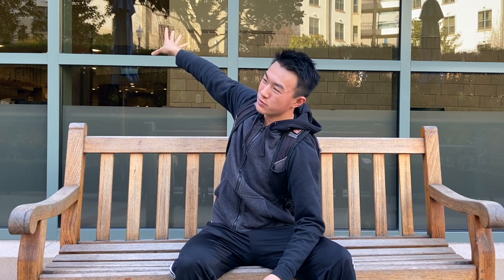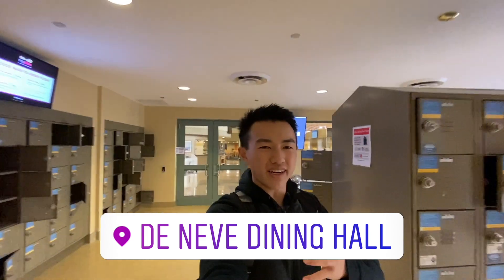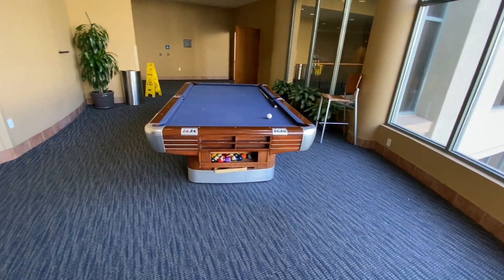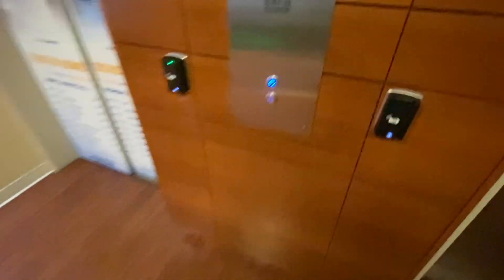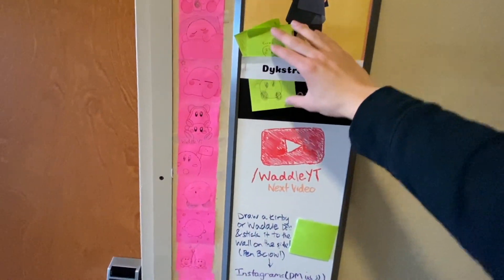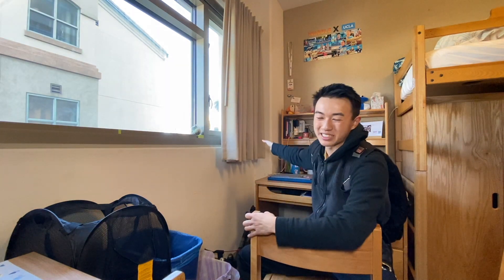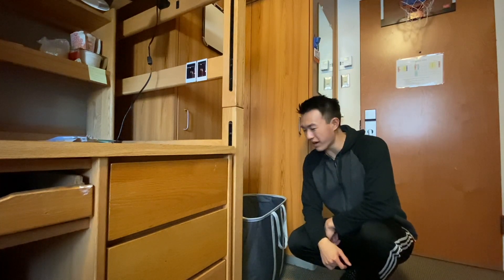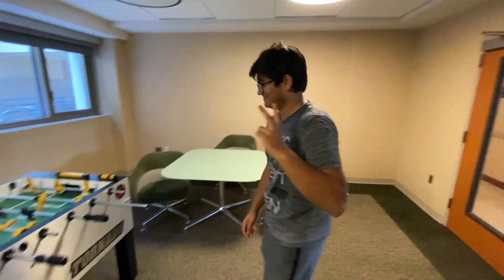The BEST College Dorm Room Tour! | UCLA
Join me on a quick walkthrough of the dorm building I am living at on campus here at UCLA while I show off my room, lounge, and more places I like to hang out throughout my day!

Hey guys! Jason here or Waddle and I am a college freshman currently enrolled at the University of California, Los Angeles (UCLA) studying Biochemistry.

~ I'll Get More Social Media in the future! 🎉 ~

All Music I Have Used in This Video!

Congrats on making it to the end of this description! You deserve a virtual cookie 🍪